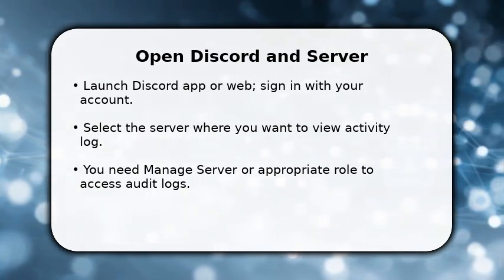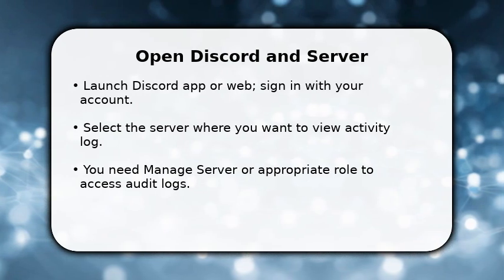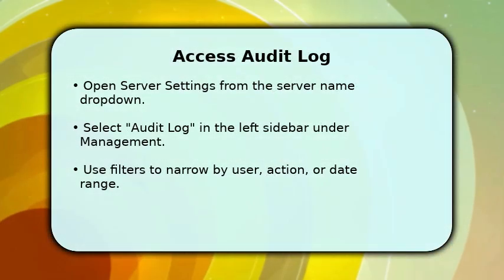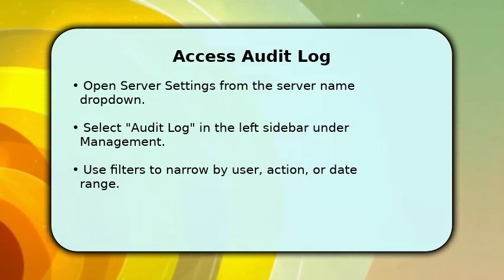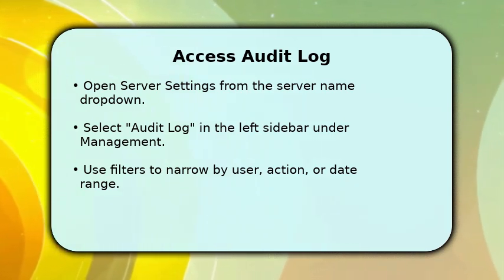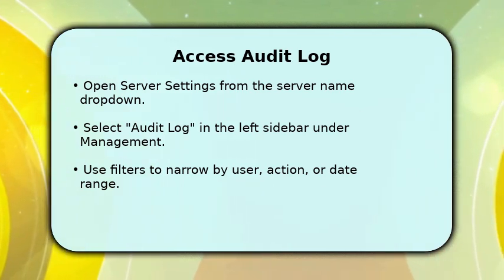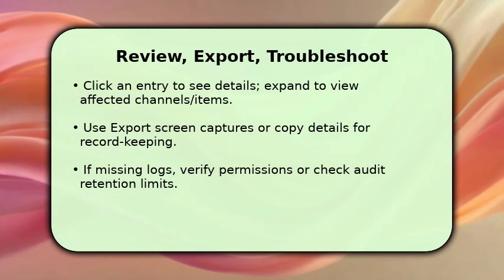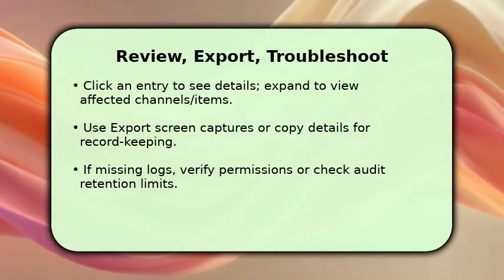How to See Activity Log on Discord - Step by Step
How to See Activity Log on Discord - Step by Step | 🔒 Surfshark VPN Deal — Stay private and secure. $1.99/mo + 3 Months Free ▸

Learn the step-by extricate your Discord activity log to monitor conversations and interactions. This video guide takes you through each stage of accessing, reviewing, and understanding your personal account's history on Discord.

Discord, activity log, access steps, interaction monitoring, account history, view activity, discover conversations, step-by-step guide, user interaction tracking, online communication